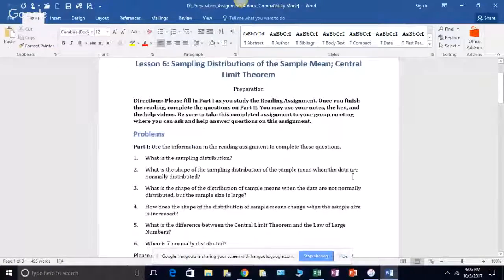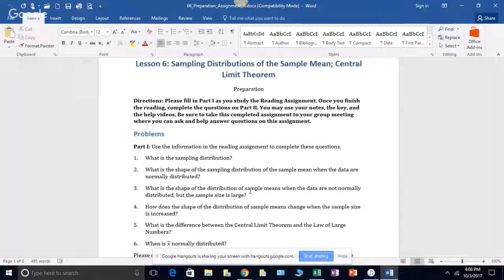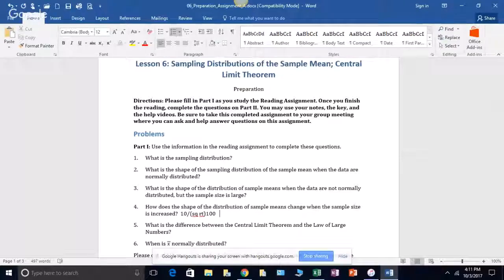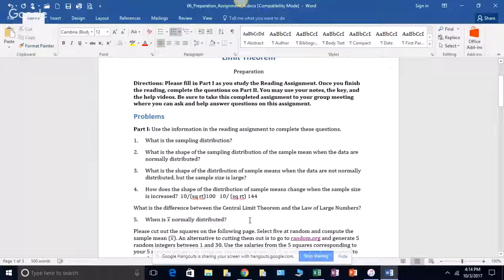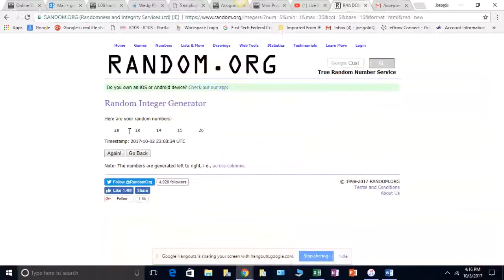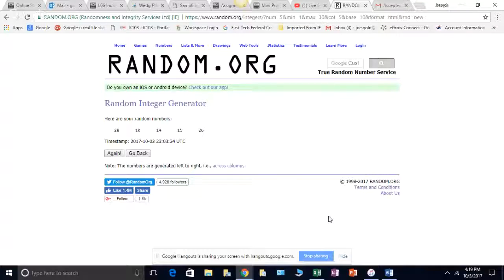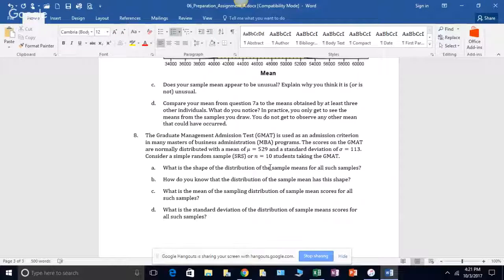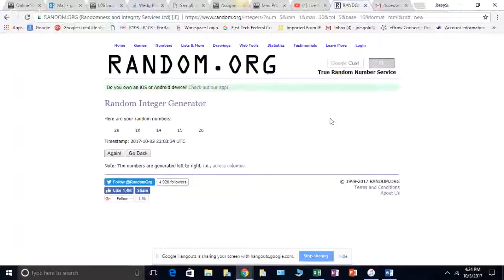Math 221A 10/3/17